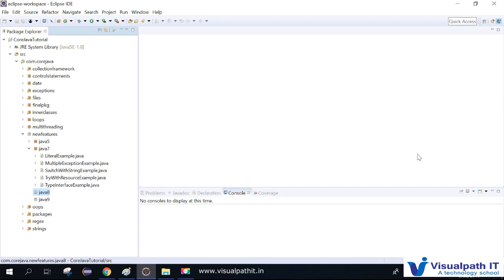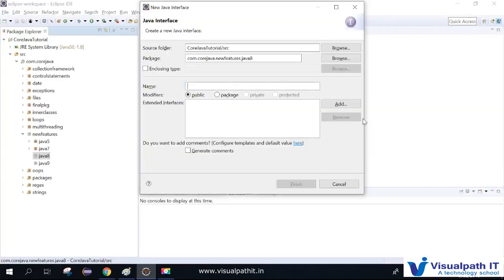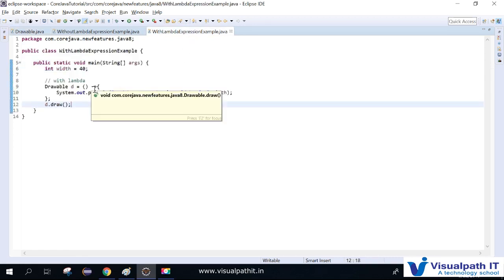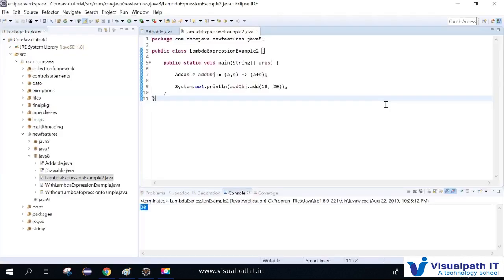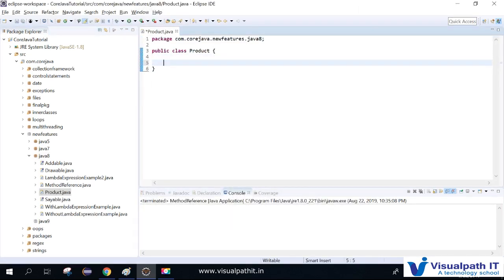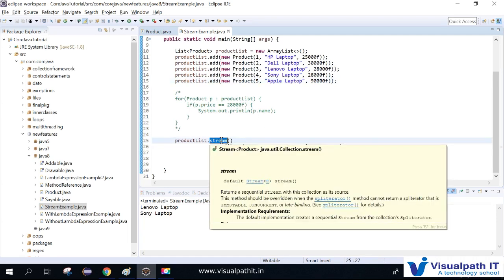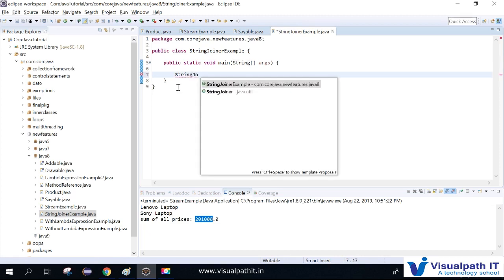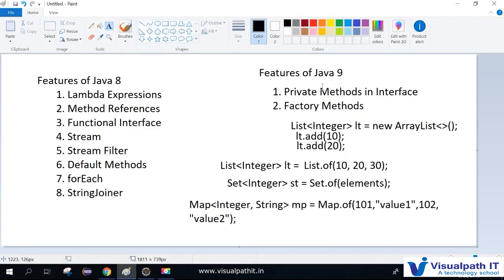Features of java 8